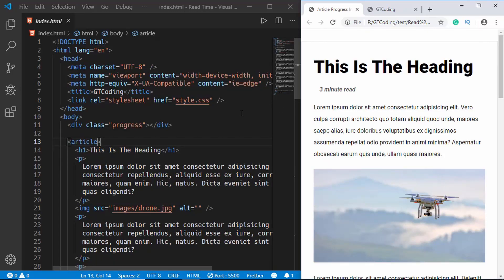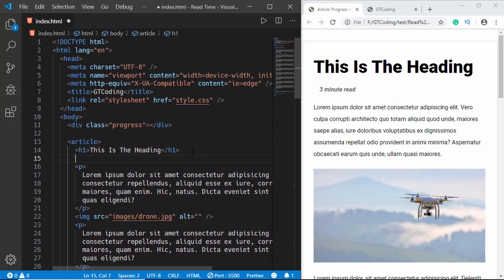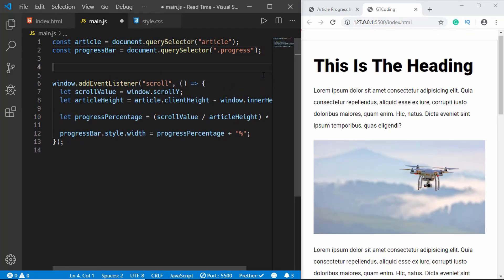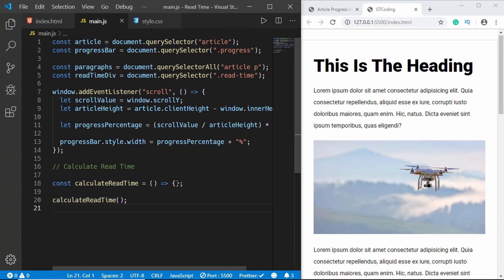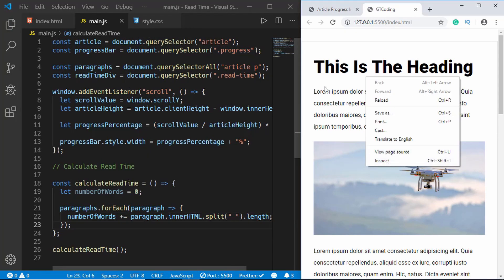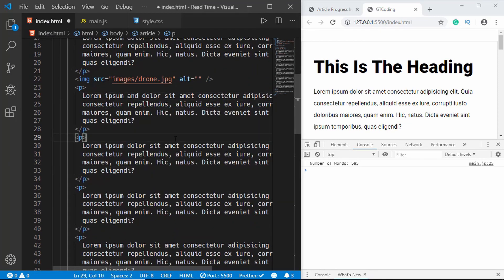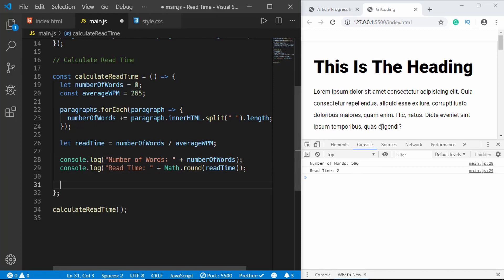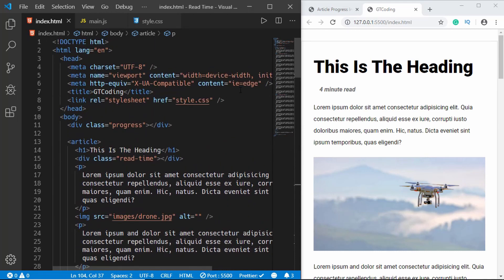Display Read Time In An Article (using JavaScript)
Hi, this is a simple method of calculating the read time of an article on a webpage. There are a lot of factors that go into the reading time like images can take some seconds for people to see and understand.

Even the reading speed differs a lot across different age groups. So, we have just assumed the average reading time to be 265 words per minute.